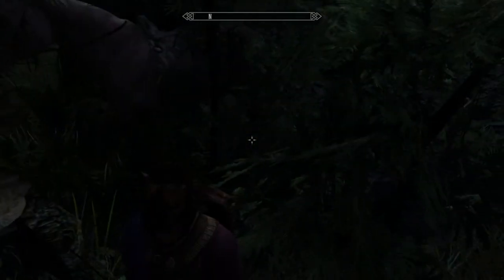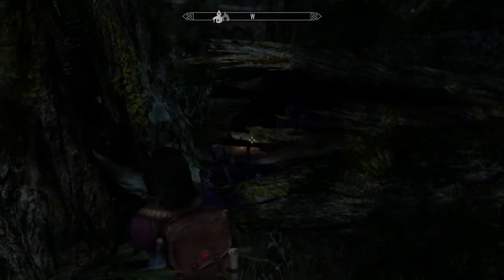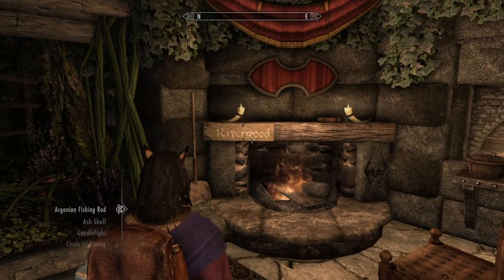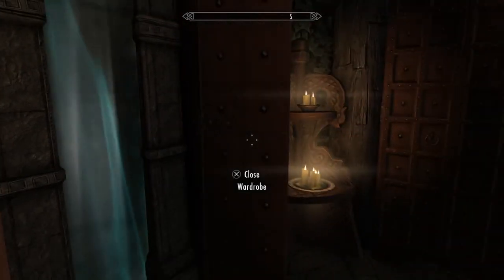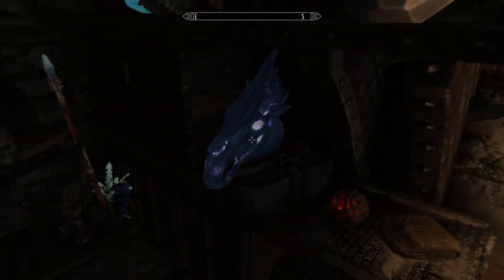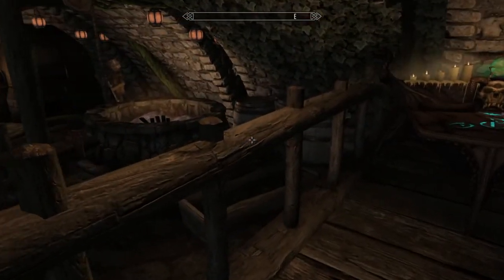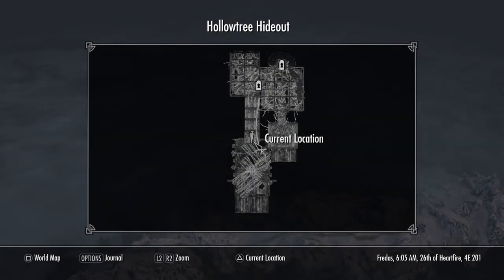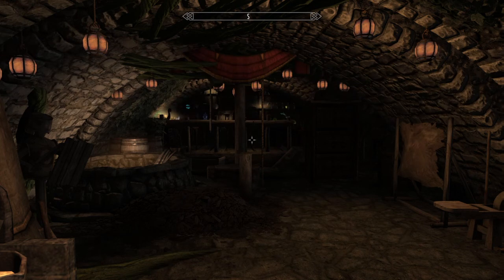Ahzid Oblaan - Hollowtree Hideout Mod Review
The Kitjiit adventurer and farmer Ahzid Oblaan is in Riverwood looking at a home below a tree stump, it's small but very nice indeed, great starter home.